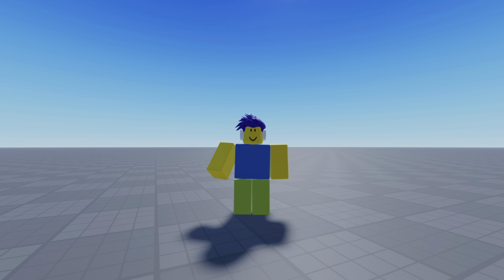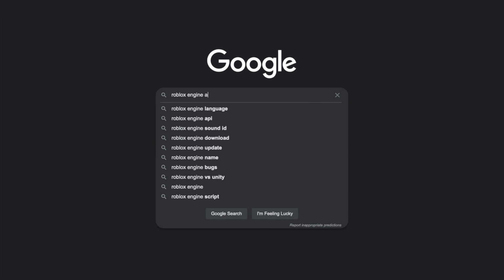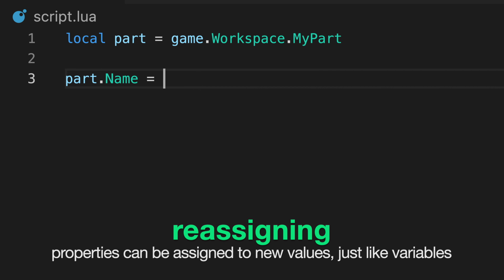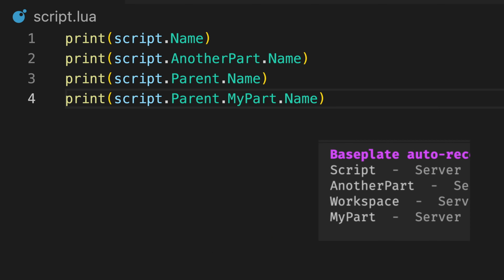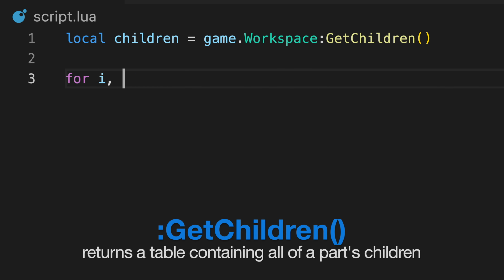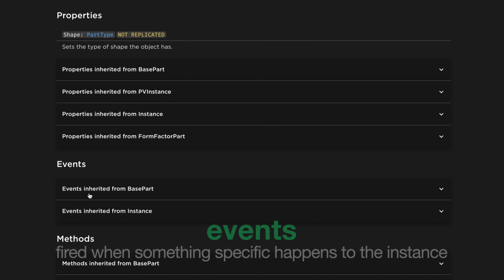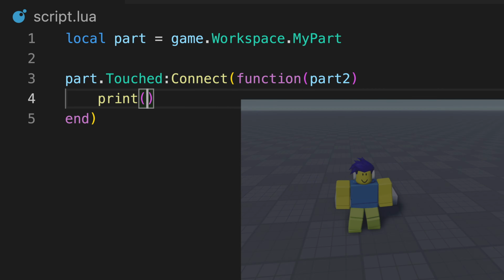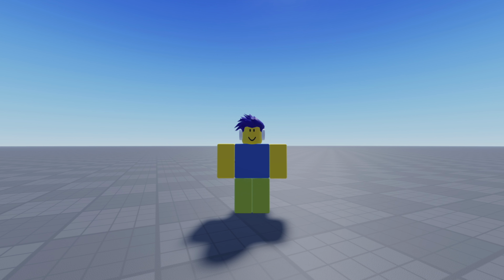Instances • How to Script on Roblox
In this all-new Lua tutorial, learn how to use instances in this "How to script on Roblox Studio" beginner tutorial series. In this easy Roblox scripting tutorial series, you will be given all the tools you need to become a scripting master!

With the recommended plugin linked below, learn how to code in Lua much quicker by practising your skills alongside the tutorial series! Try challenges tailored to your scripting knowledge to become a true Roblox programming master!

Produced by Josh Lotriet (jotslo)